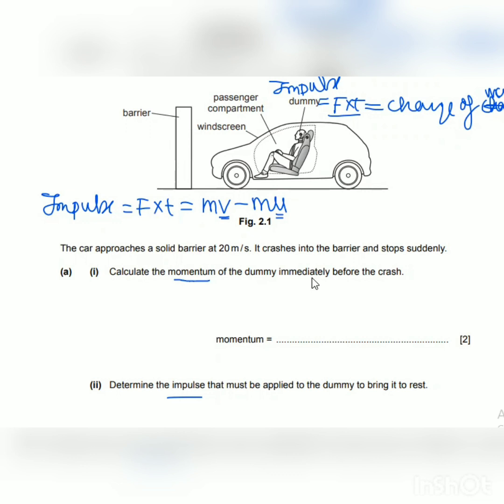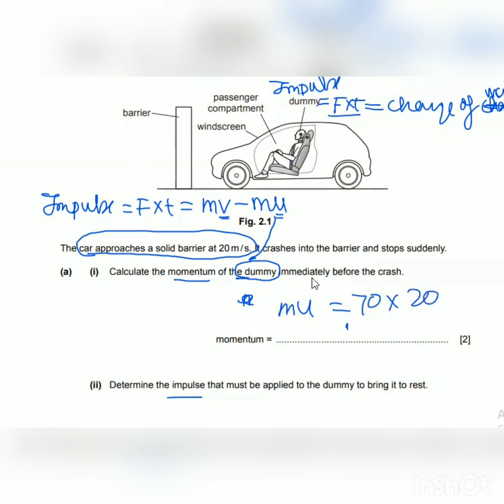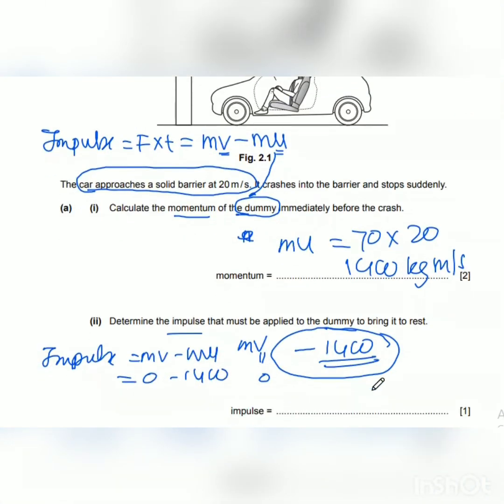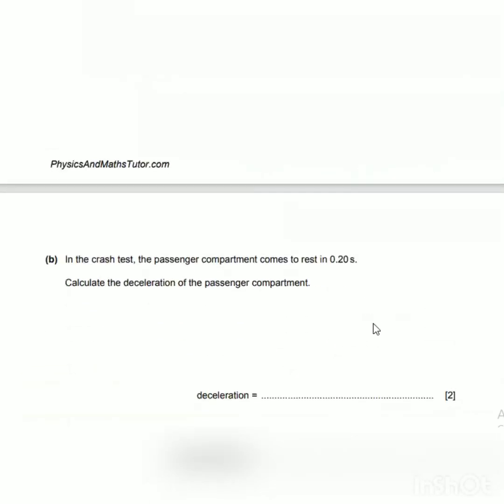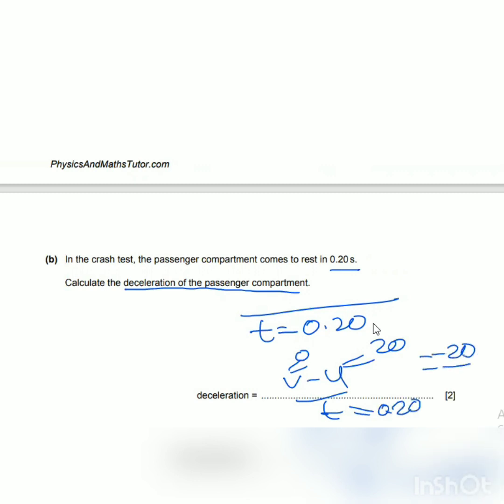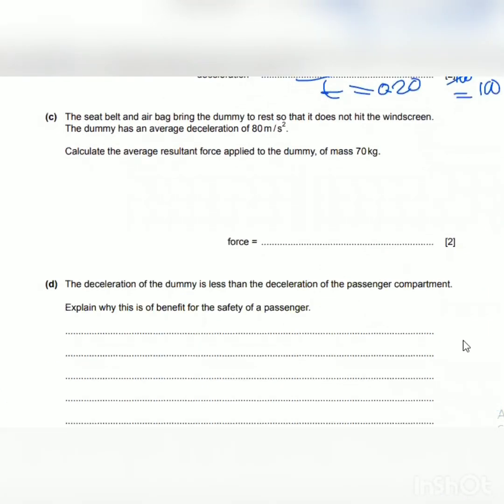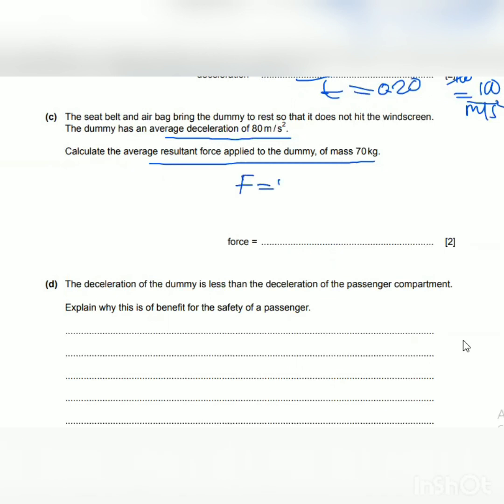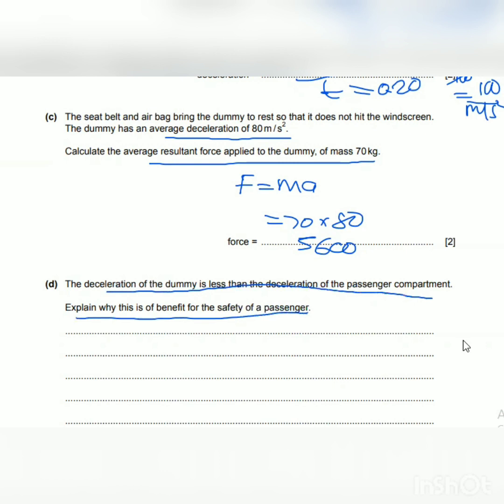Momentum and collision